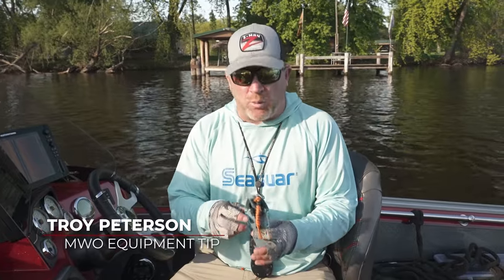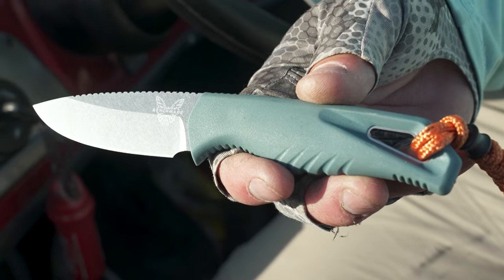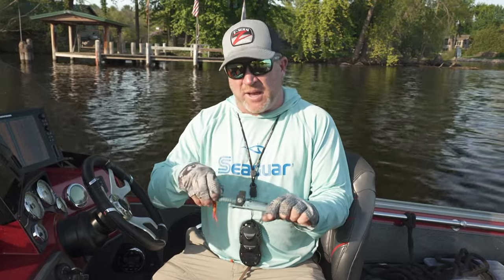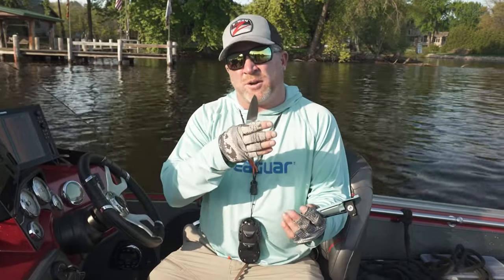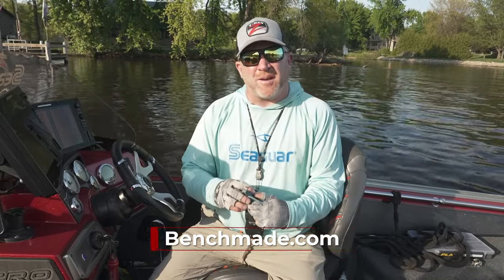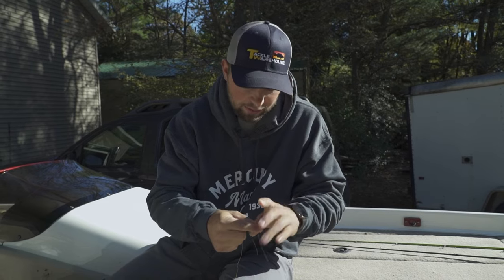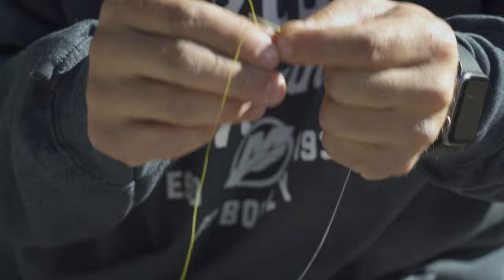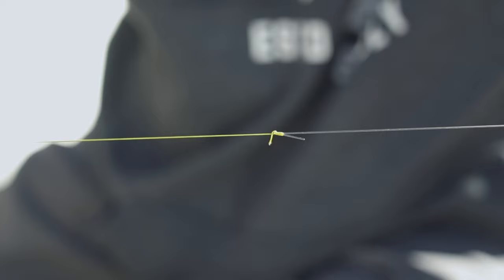MWO Tip: Best Knife for your boat & How to tie Alberto Knot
This week, Mr Bluegill (Troy Peterson) talks about why you should have a fixed blade knife on your boat.  Casey Knaup demonstrates how to tie an Alberto Knot

Ep. 2010